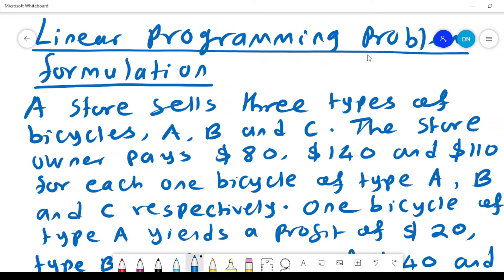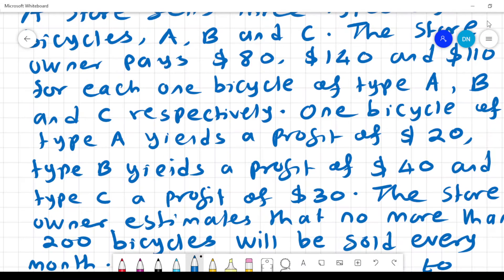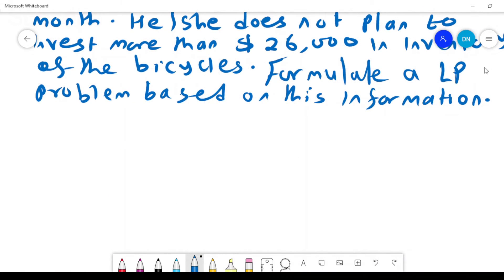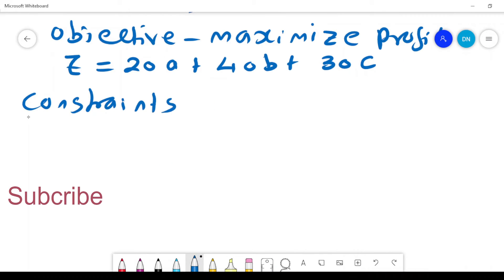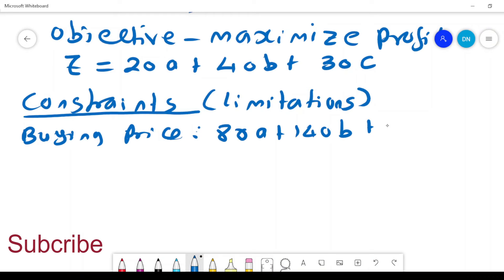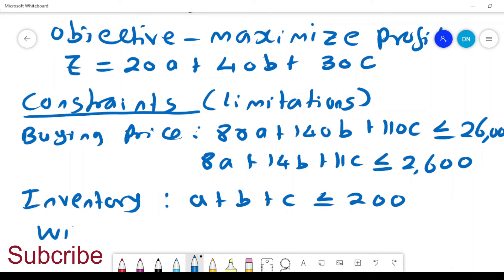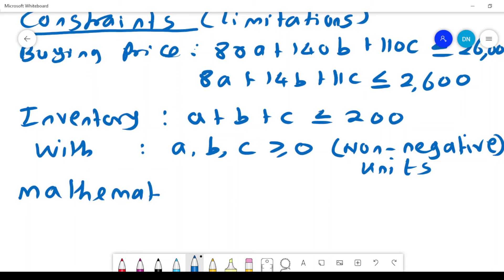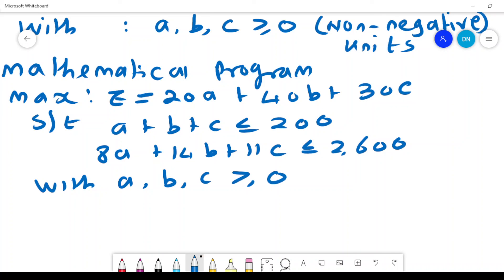How to formulate a Linear Programming problem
This video shows how to formulate a Linear Programming problem